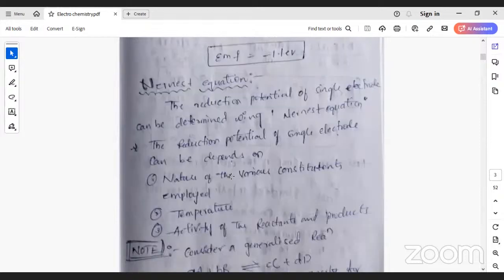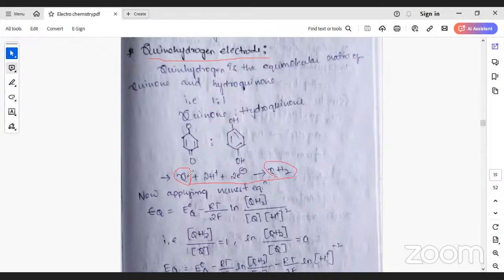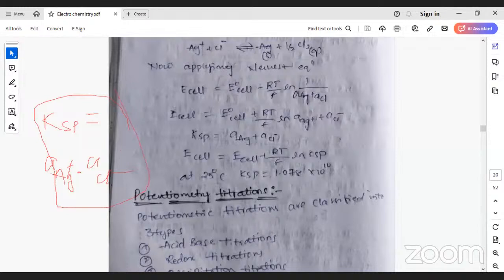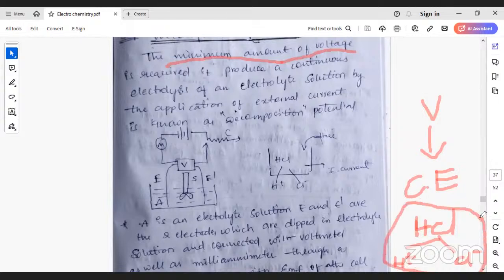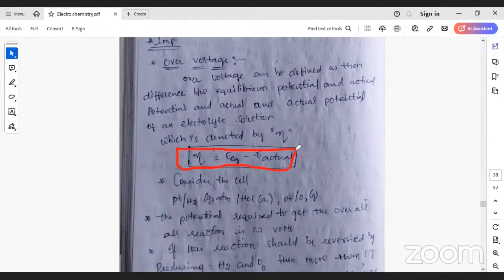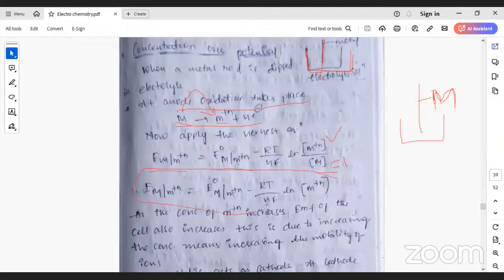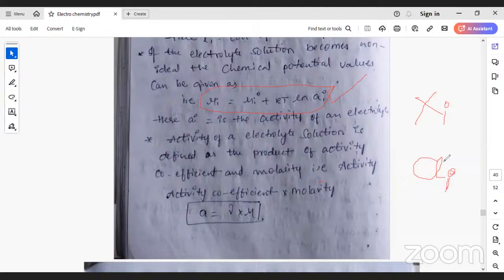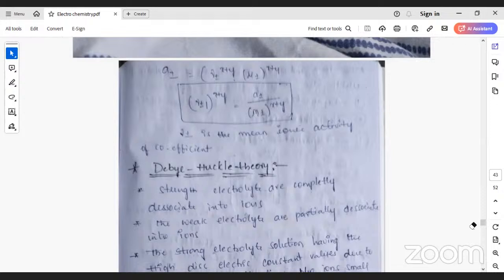PG 1st Yr-Msc.Chemistry-Course - 3 : Physical Chemistry